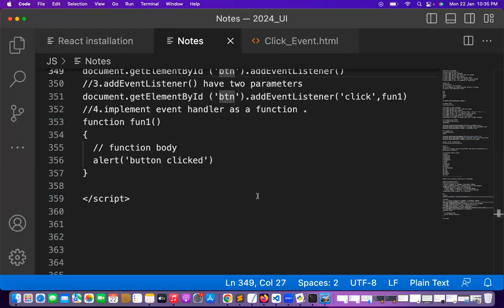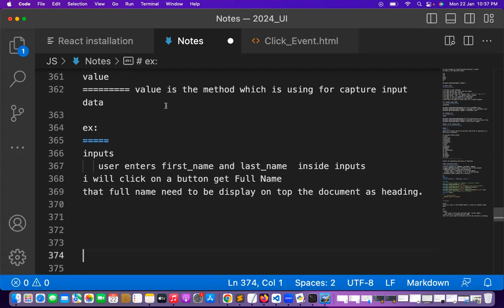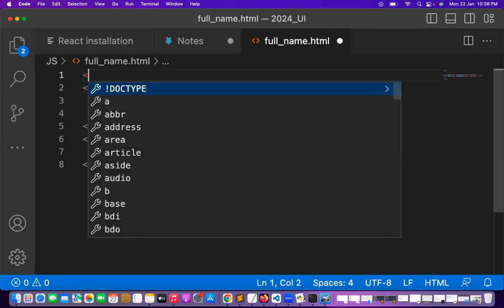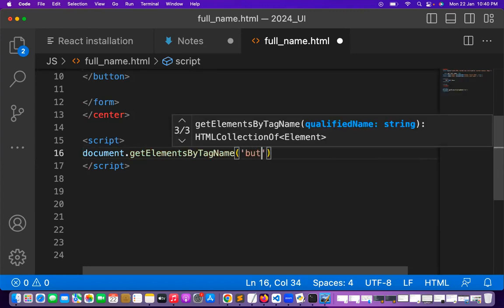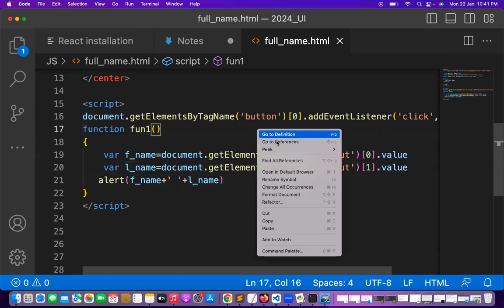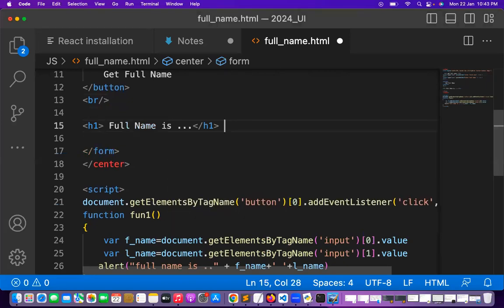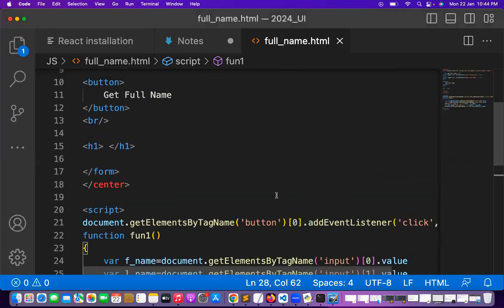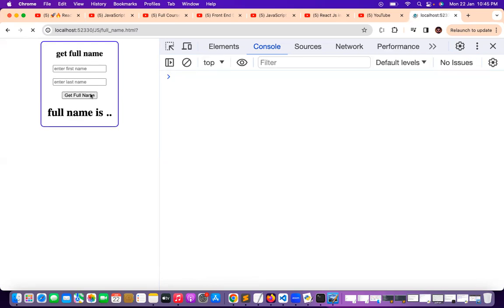#22 (FULLSTACK-ML-DL-AI) #2024 javascript - mini_project (click)